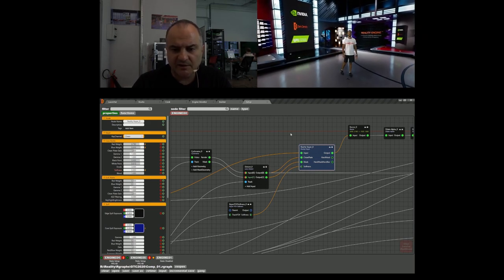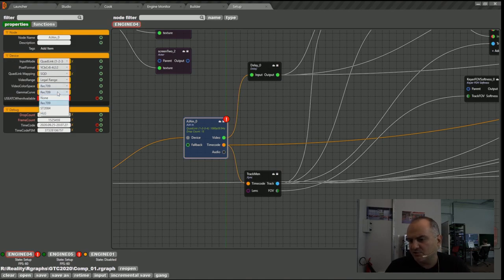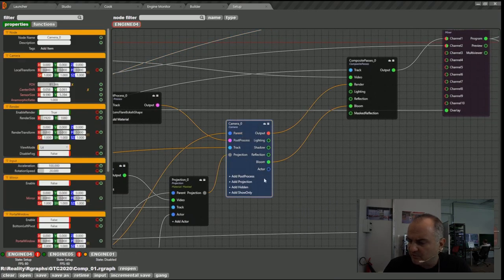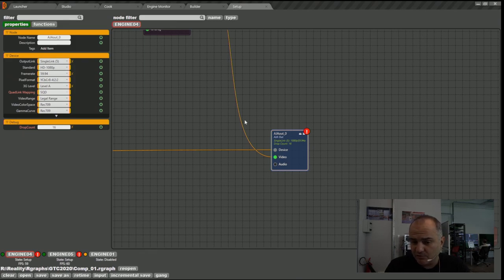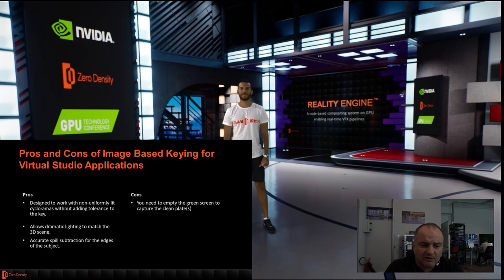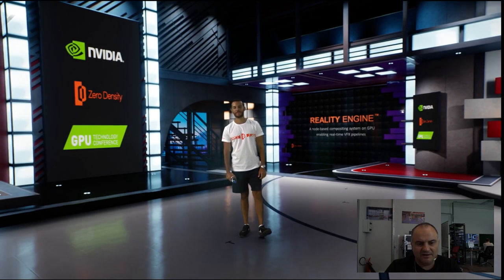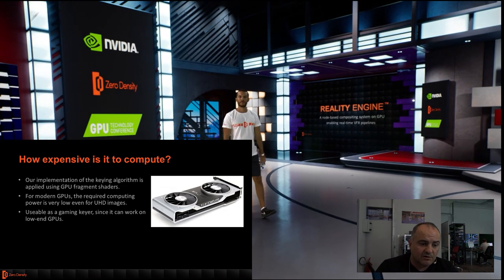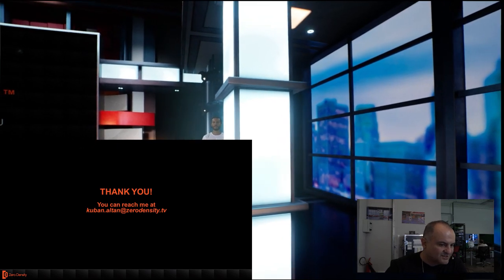Reality Engine & Reality Keyer, GTC 2020 Presentation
Kuban Altan talks about Reality Engine, node-based compositing system on GPU which enables real-time VFX pipelines and Reality Keyer, real-time image-based keyer at GTC 2020.